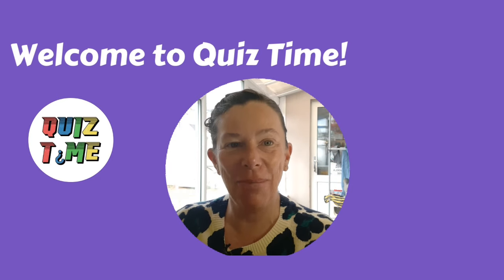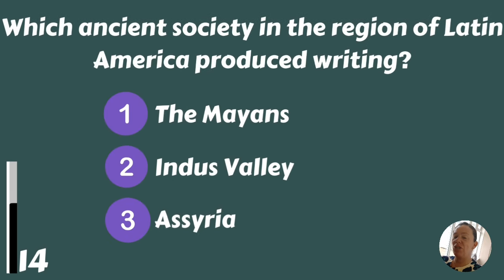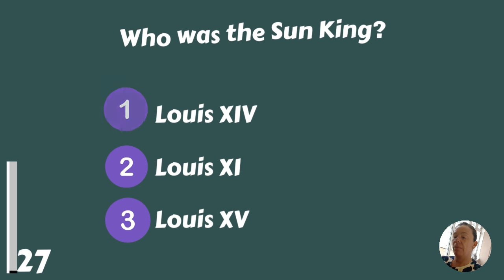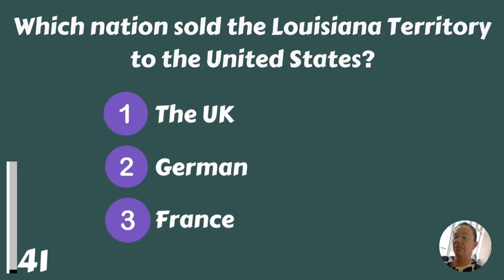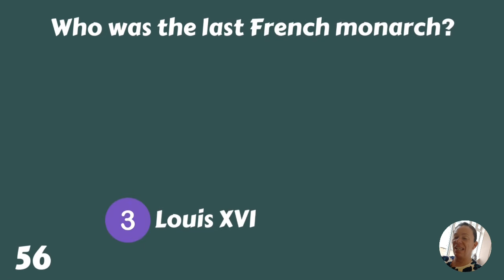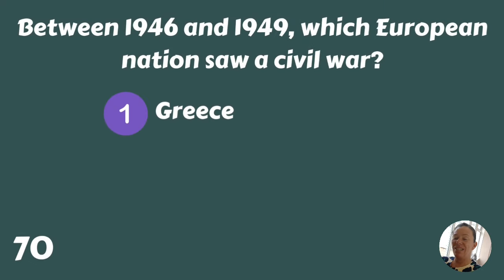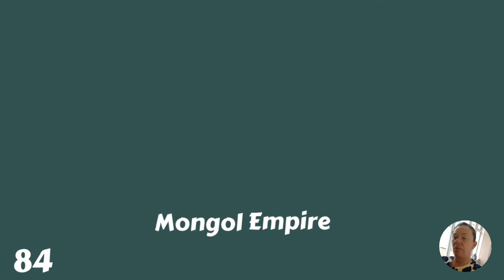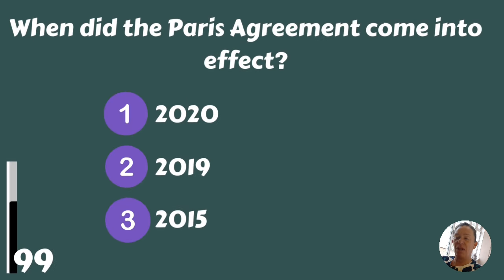World History Quiz Hard (Test Your Memory)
What do you know about history? Test your world history knowledge right now. We hope you enjoy this quiz. Please, share your score in the comments!